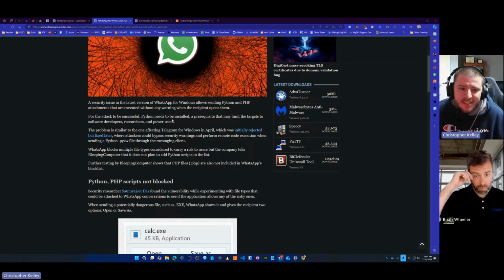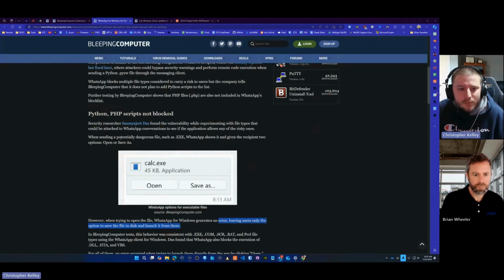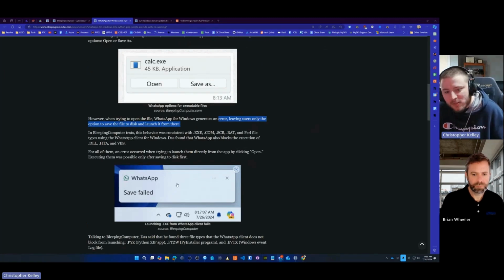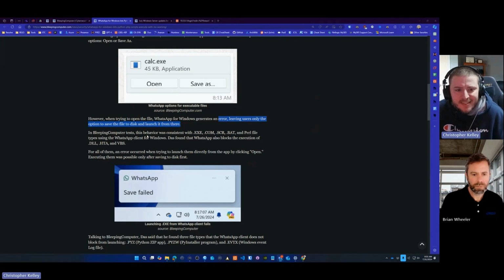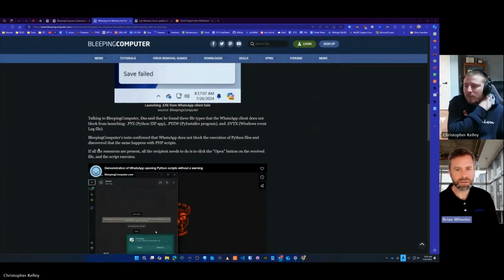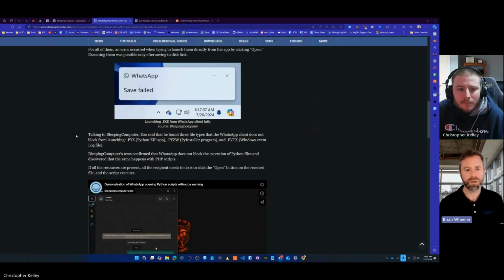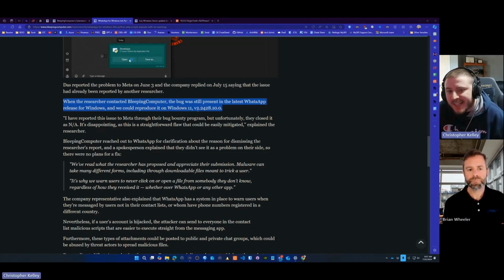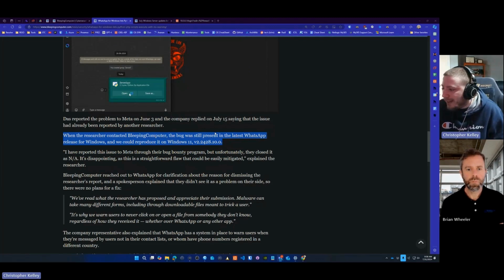WhatsApp Windows Desktop App Attack Method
Attack Method on WhatsApp Windows Desktop App